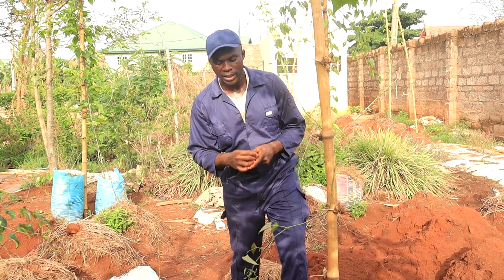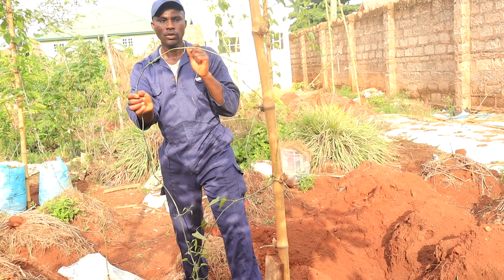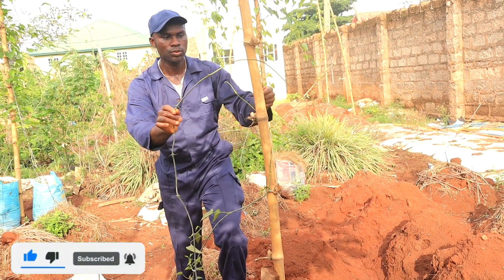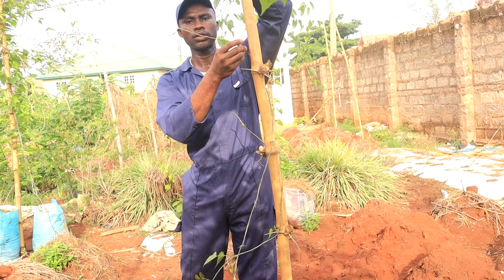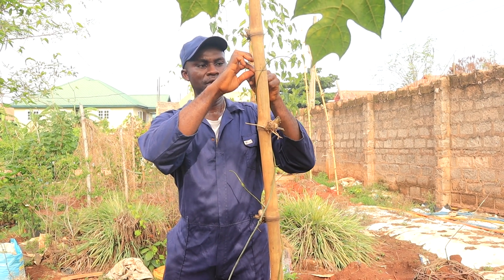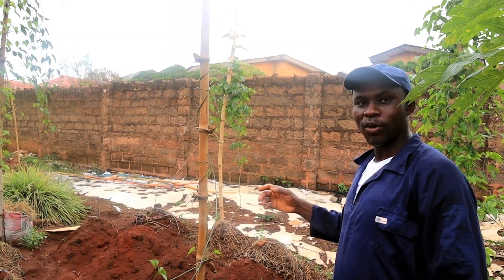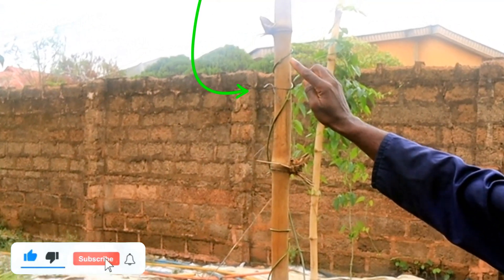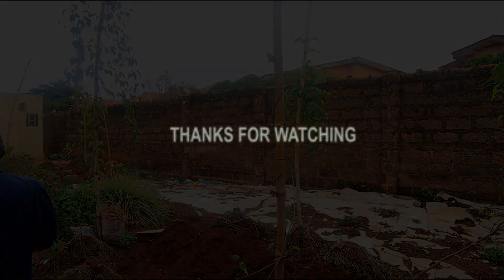Growth Pattern Of Yam Vine (Anticlockwise Direction)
thesecrettothegrowthpatternofyamvine-reversethewheel
yamvinegrowthpattern:thehighlyanticlockwise
thegrowthpatternofyamvine(anticlockwisedirection)